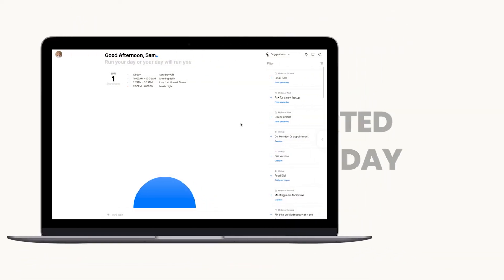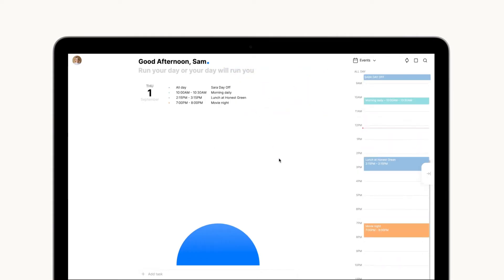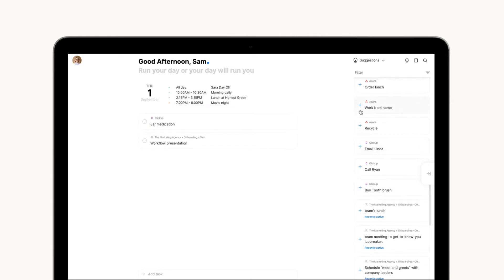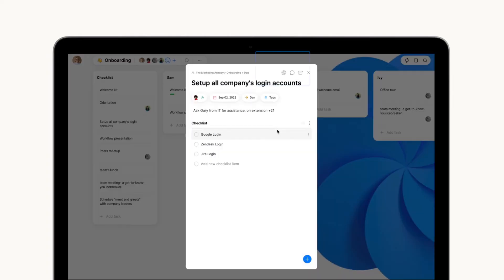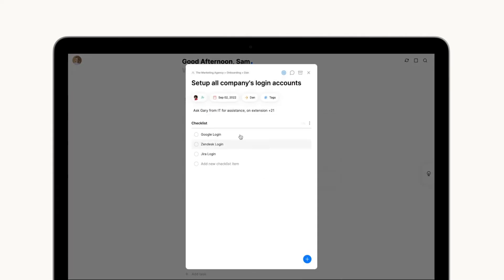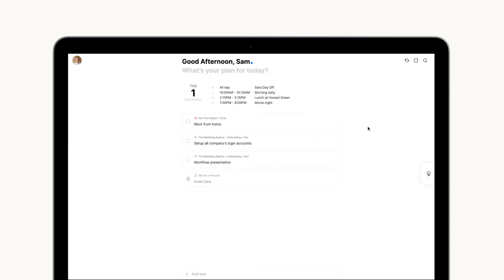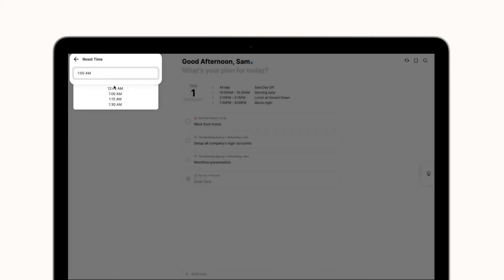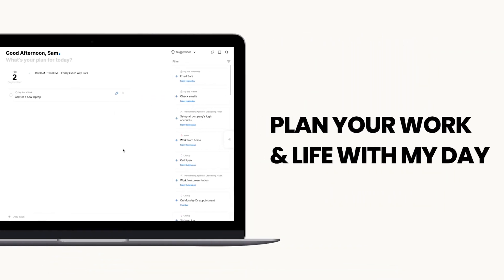Get Started With My Day • Web, Windows, Mac • Any.do Workspace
My Day is a private space for you to plan your day and choose the tasks want to focus on today across life and work.

It’s a uniquely personal, clutter-free experience.

Get the most out of this feature with our quick-start guide.